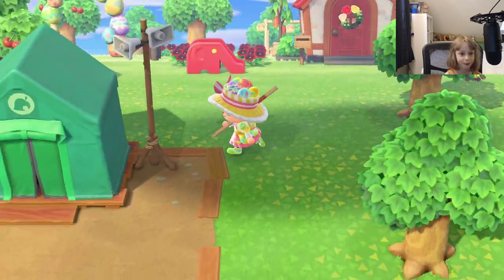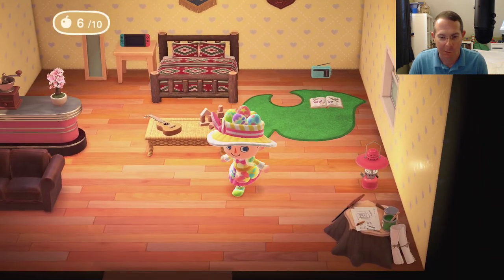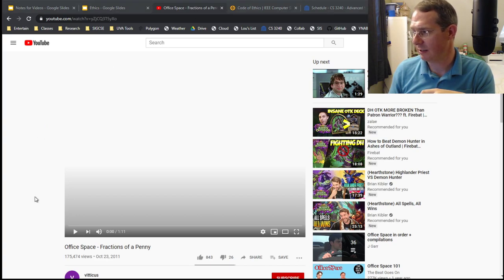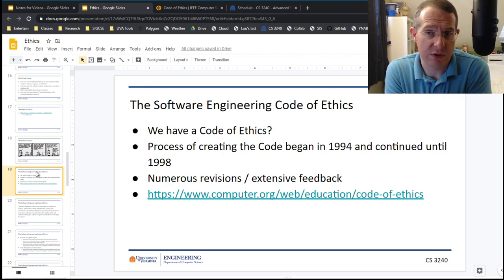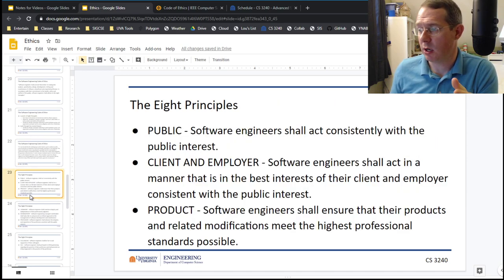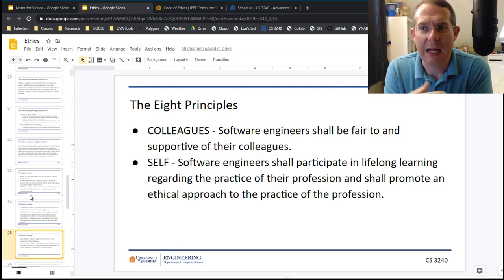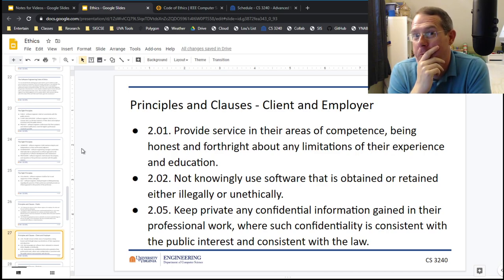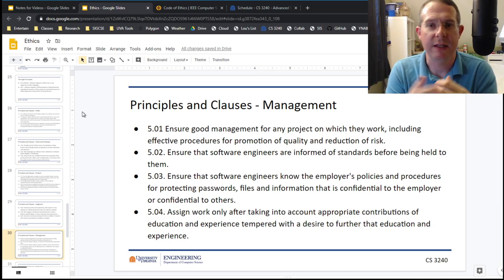CS 3240 - ON19 - SE Code of Ethics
In which I talk about the power you wield as a software engineer and your ethical responsibilities.

 * Keep working on beta testing!
* Don't forget about Quiz 5!